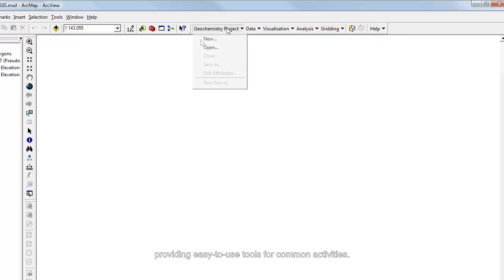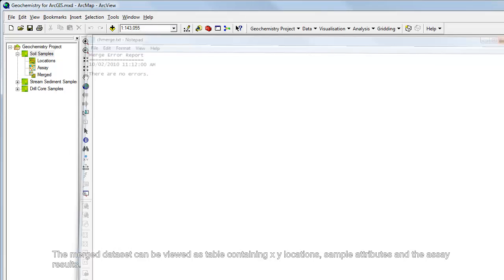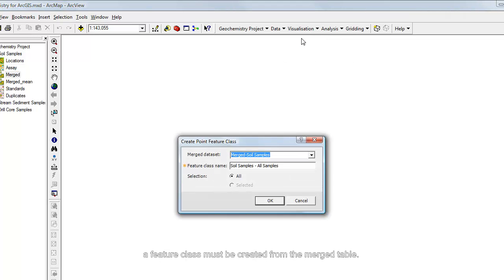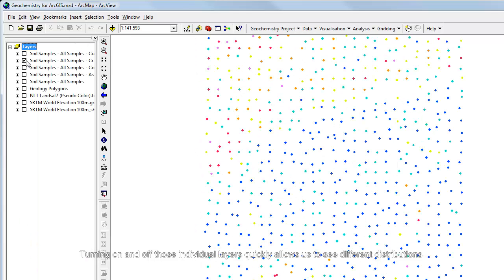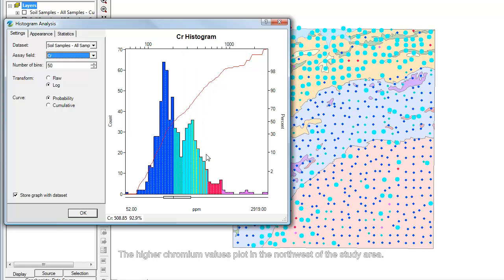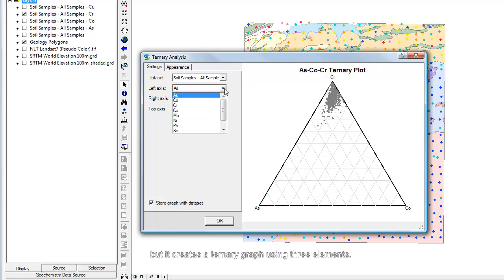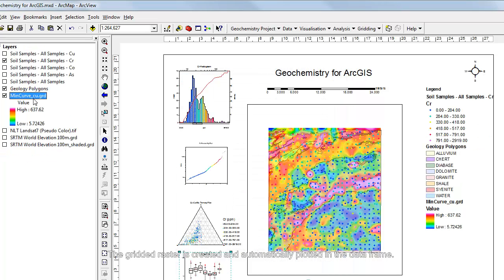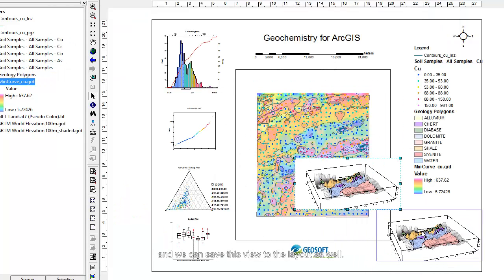Geochemistry for ArcGIS 2.0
See how to analyse and map geochemical data within the ArcGIS using geochemistry data from an actual exploration project.

0:00 Introduction
1:10 Opening a new project
1:27 Merging samples and assays
2:00 Standards and duplicates
2:42 Level assay data
3:06 Visualization tools
4:33 Analysis tools
4:38 Correlations report
5:19 Histogram analysis
6:10 Probability analysis
6:32 Scatter analysis
7:05 Ternary analysis
7:31 Boxplot analysis
8:02 Gridding
8:52 Contours
9:09 3D Viewer
10:00 Final map